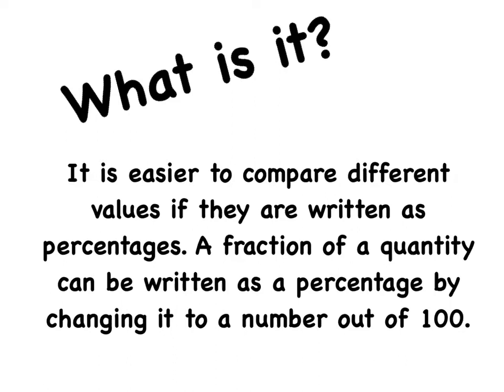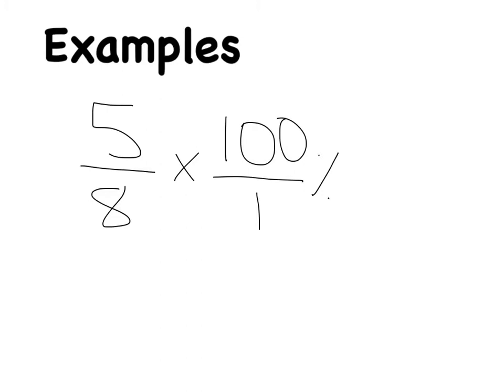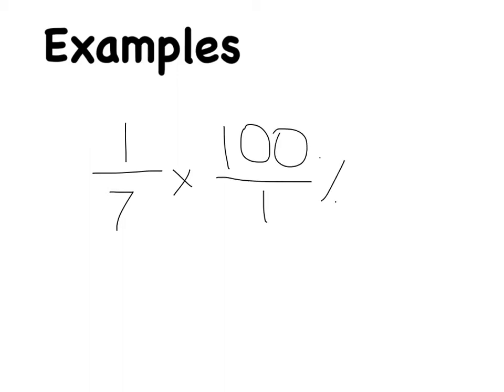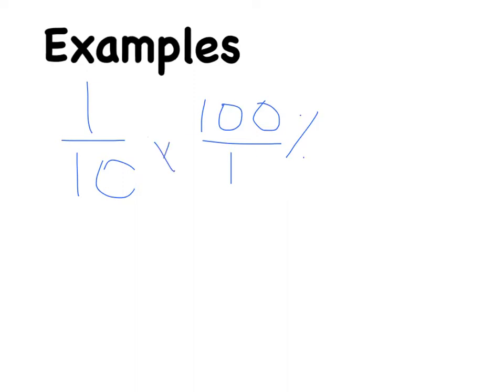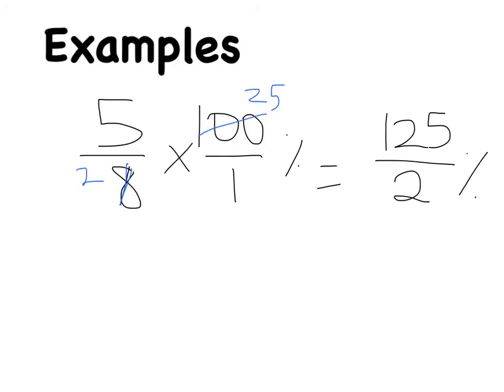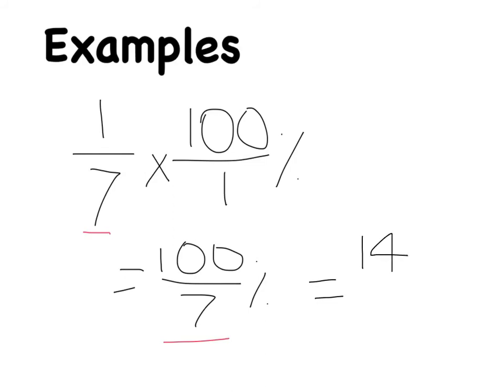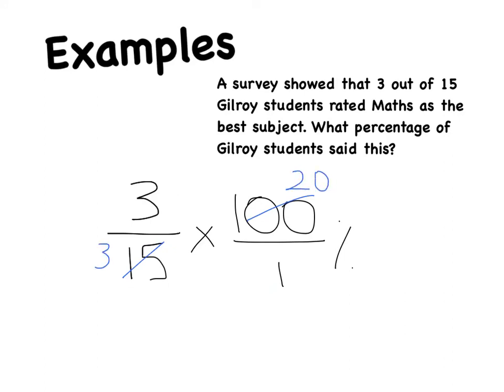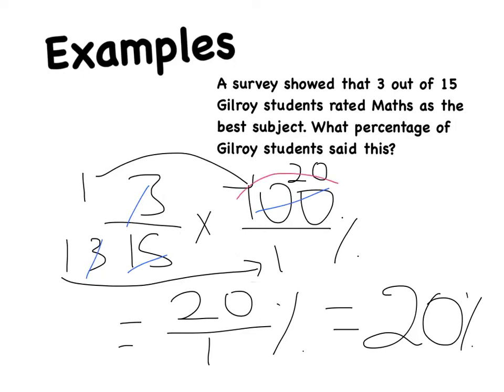Year 8: Fractions as Percentages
fractions percentages